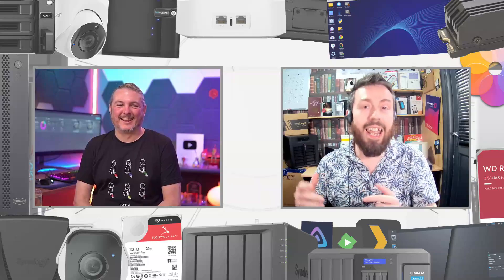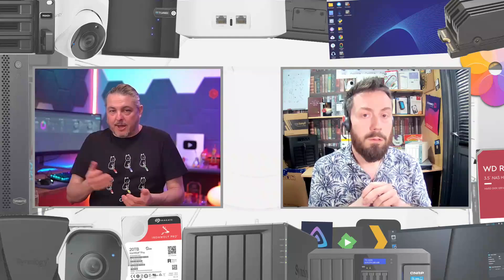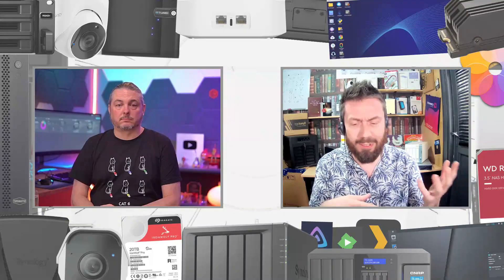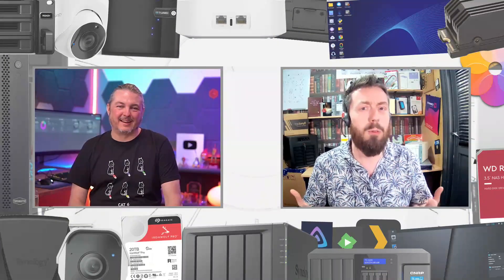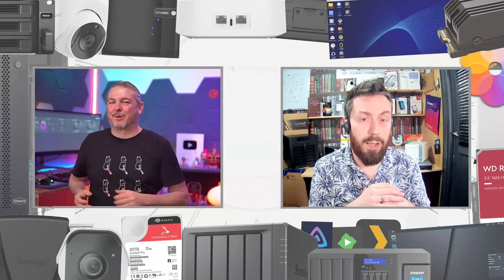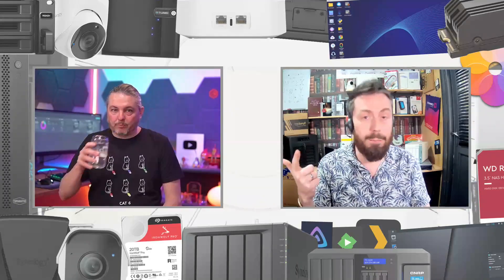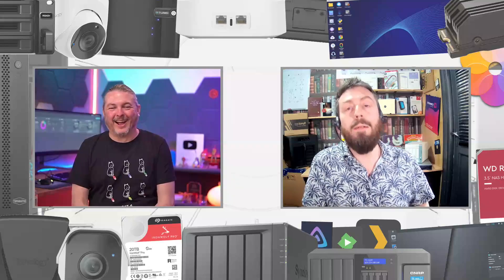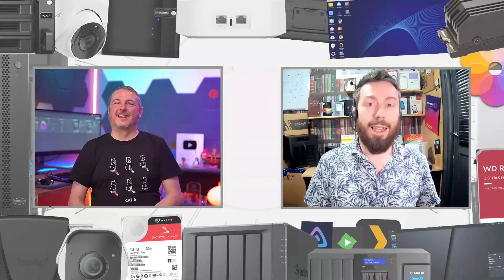NAS Camera Licenses - Good or Bad? ft. Tom from Lawrence Systems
Thanks again to Tom from Lawrence Systems for joining me in today's video. Hugely Appreciated and a welcome enterprise voice.

Check Amazon for the Synology BC500 and TC500 Cameras
Synology BC500 Camera
Synology TC500 Camera

Thinking of buying a product mentioned in today's video from Amazon? If this video has helped you make that decision, you can head to Amazon using this link and we will get a small % profit of whatever you buy, which goes directly back to NASCompares and allows me and Eddie to keep doing what we do here on YouTube and the Blog.

A Guide to the Best Surveillance NAS Drives to Buy Right Now

Best Surveillance NAS Winners (links to Amazon)
Best Affordable Surveillance NAS, QNAP TS-453D
Best all-round Surveillance NAS, QNAP TS-453E
Best Affordable AI-Powered Surveillance NAS, Synology DVA1622
Most Powerful and Capable Surveillance NAS, Synology DVA3221

Video Chapters
00:00 - The Start
00:35 - Who Are Lawrence Systems?
01:04 - The Surveillance License Debate
01:36 - Different Surveillance Users = Different Surveillance Perspectives
02:13 - The Justification for Surveillance Continued Funding
03:15 - Can't I go Open Source?
03:49 - Why Just 2 Licenses per NAS?
04:18 - Synology Up Their Surveillance Game!
04:43 - NAS + Cameras vs Dedicated NVR One-Off Purchase?
05:55 - Unify Surveillance Really License Free?
06:29 - Includes a Free License, or License-Free?
06:50 - Suggested Solution to Camera Licenses?
07:36 - A Positive Way to Look At Camera Licenses - One-Off vs Subscription?